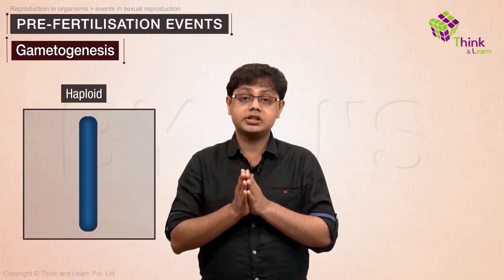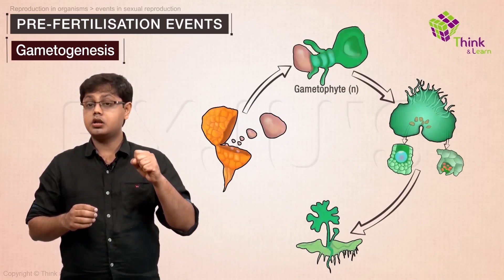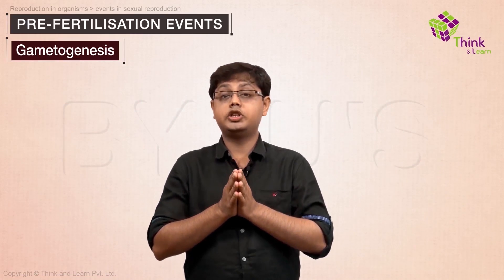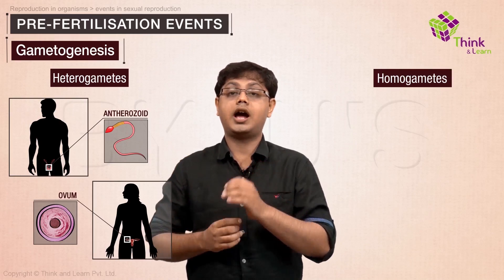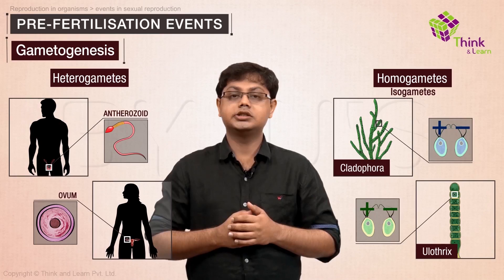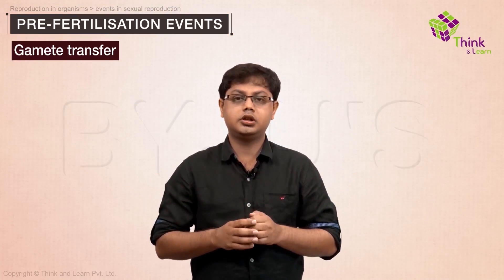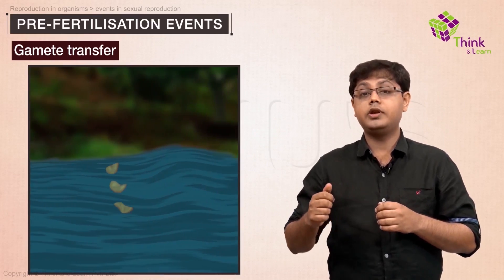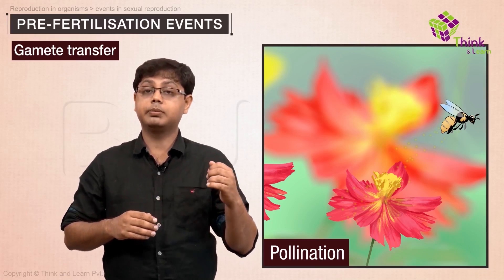Pre-fertilization events | Reproduction in Organisms | NEET 2021/2022 | Vinay Sir | BYJU'S NEET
In this video, you will learn about the concept of pre-fertilization events of sexual reproduction which includes gametogenesis and gamete transfer.